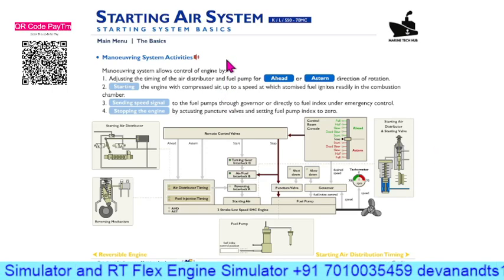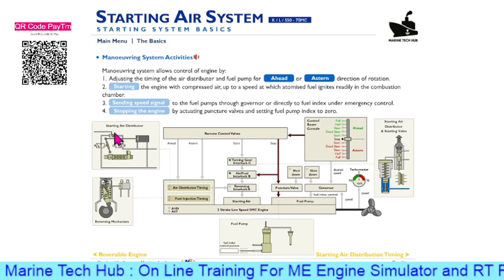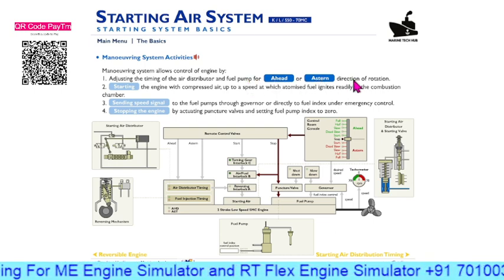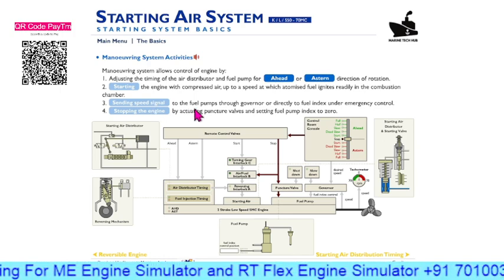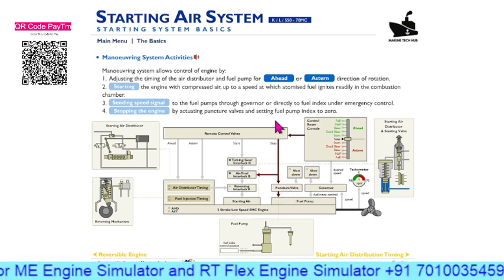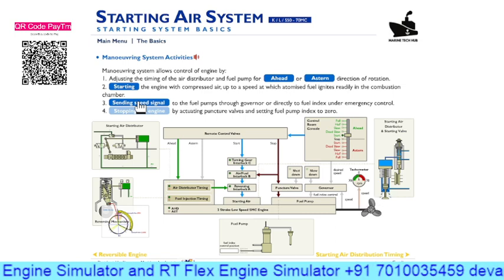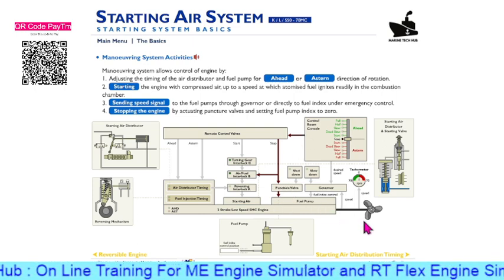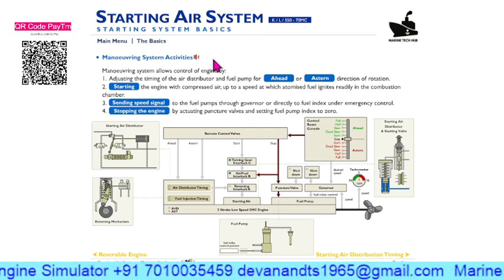Main Engine : Manoeuvring System : Important Tips For Engineer